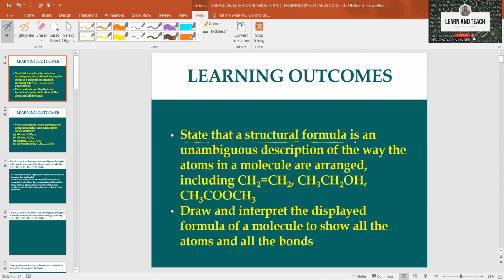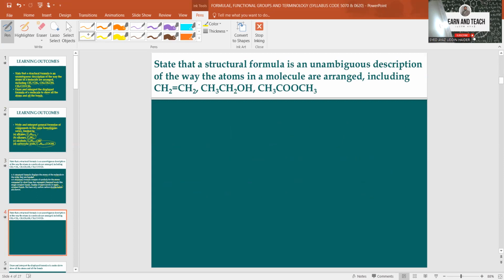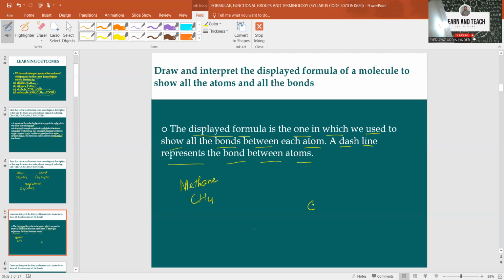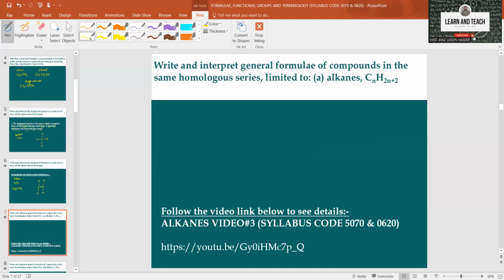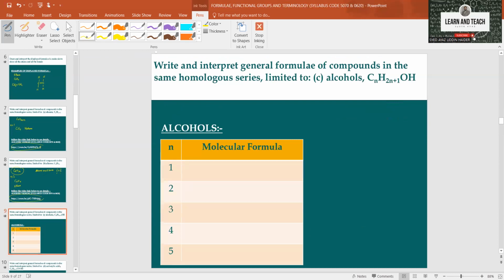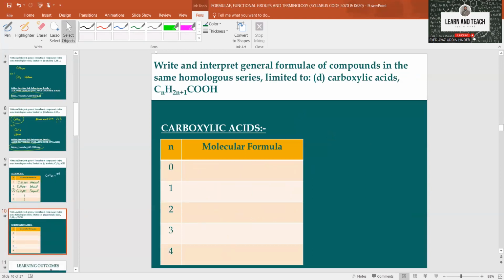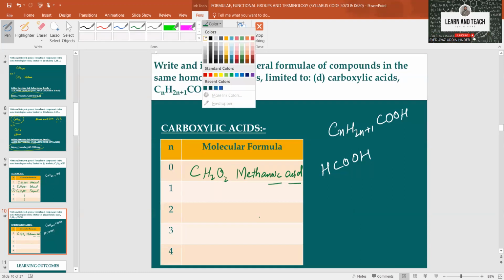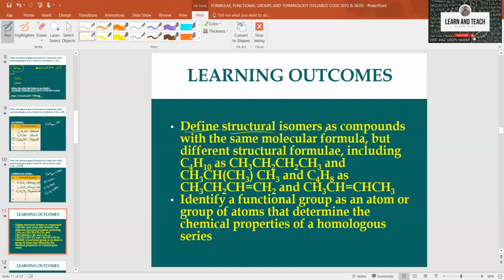1 FORMULAE, FUNCTIONAL GROUPS AND TERMINOLOGY (SYLLABUS CODE 5070 & 0620)